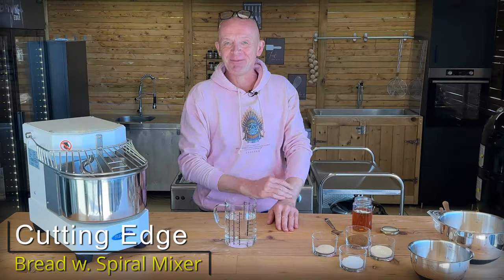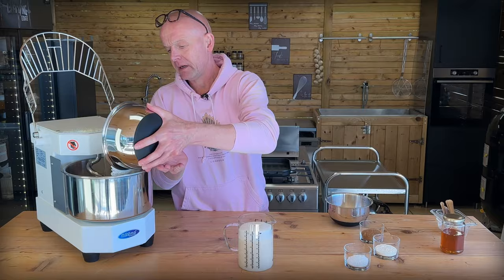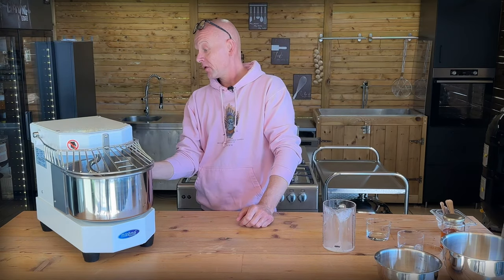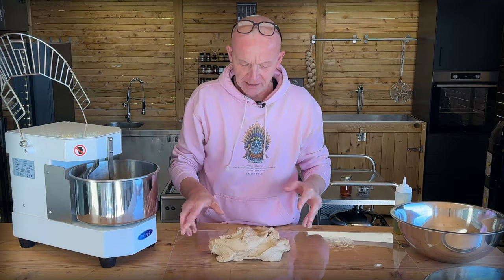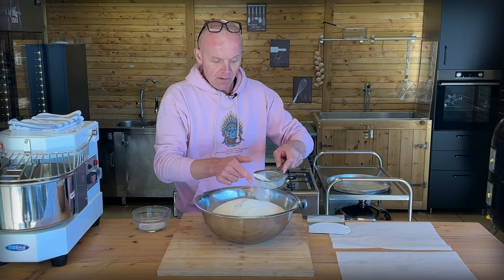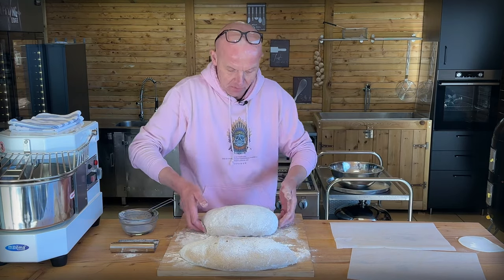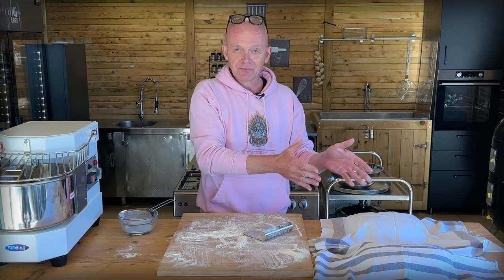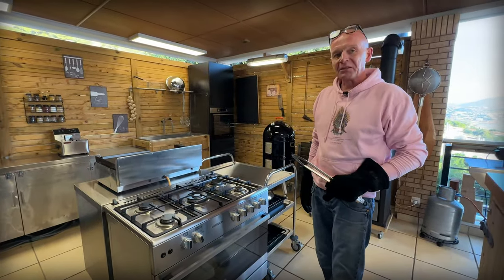The Bread Game Changer: Our New Spiral Dough Mixer in Action!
Welcome to our latest culinary adventure where we introduce a game-changing addition to our kitchen: a brand-new Professional Spiral Dough Mixer! In this video, we're putting this incredible machine to the test, showing you just how it transforms the art of bread making.

Join us as we explore the features of this professional-grade mixer. We'll dive into its unique spiral mixing technique, designed to perfectly knead the dough for optimal texture and flavor. Watch as we prepare our special bread recipe, discussing the importance of each ingredient and the role the mixer plays in enhancing the bread's quality.

But it's not just about the mixer; it's about the love and passion we put into our bread. We'll guide you through the entire process, from mixing the ingredients to kneading the dough, and finally, baking it to golden perfection. Expect tips and tricks along the way, ensuring that you can recreate this bread-making magic in your own kitchen.

So, whether you're a professional baker, an aspiring home chef, or just a bread lover, this video is sure to inspire your next baking session. Happy baking!